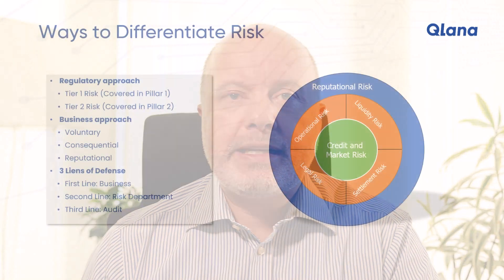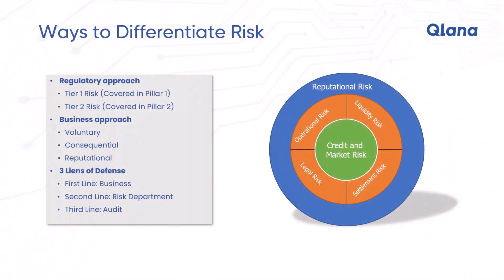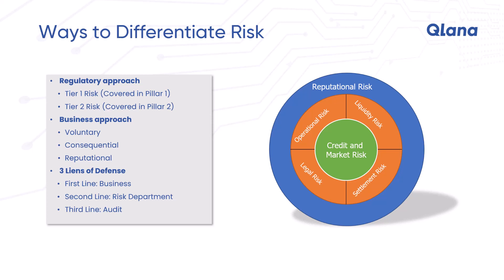6) Risk Management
This video is part 6 of the blog series on "Digital Transformation and Business Strategies for Financial Institutions prepared by Q-Lana. We have defined an institution's ability to assess and manage risk as a core competence and a component of the Business Strategy. The video explains instruments for institutions to manage risks. We specifically look at the instruments to assess and manage credit risk.

About this Blog:
Digital Transformation is a key task for Financial Institutions. While important, it needs to be embedded in a feel-founded business strategy. At Q-Lana we see great opportunities for local and regional Financial Institutions to stay or become relevant service providers for clients in their business areas. It does require a focused approach and planning as well as outside support. In this blog series, we have collected our knowledge and ideas about the subjects of Digital Transformation and Business Strategy. We have solved the content in 11 Chapters. You can learn about these concepts in the video or in summaries on our blog. We look forward to your feedback.

About Q-Lana:
We have developed a low-code-based Open Banking/Digital Lending and Asset Management Platform. Our banking platform is used by multiple financial institutions in lower and middle-income countries, and by asset managers around the world. In our blog, we will share with you our expertise and ideas about how to organize financial services, how to develop a successful business model for the next decades, how to manage risks, and how to implement all the ideas and concepts in the right speed and sequence.

It is our mission to strengthen financial institutions to provide better and more impactful financial services for customers. We achieve this through a focus on knowledge-based lending while emphasizing the human aspects of digitalization. Our work is focused on a combination of technology and advisory to ensure that the concepts and tools we offer are well implemented and meet our client’s expectations.